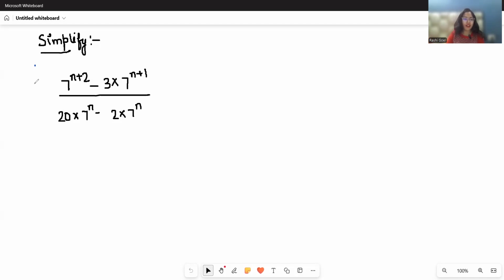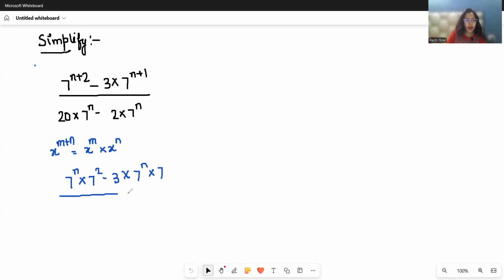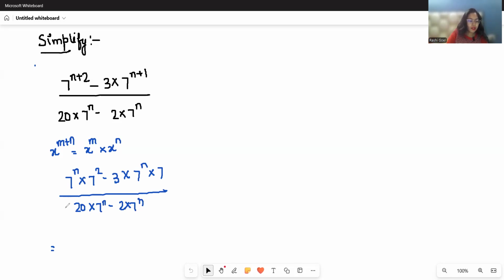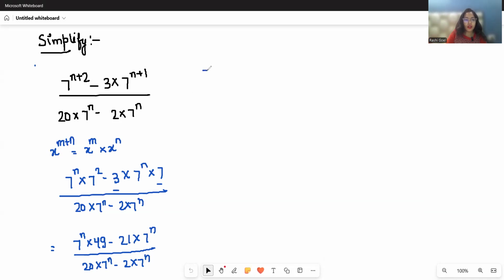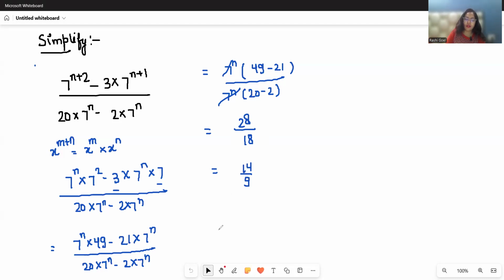The Hidden Pattern in Exponent Simplification That Nobody Tells You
Struggling with exponent simplification problems? 🤔
In this video, we solve a tricky math exponent question step by step using basic exponent rules.

Competitive exams

Olympiad preparation

Quick revision of exponent laws

👉 Try solving it before watching the solution and comment your answer!